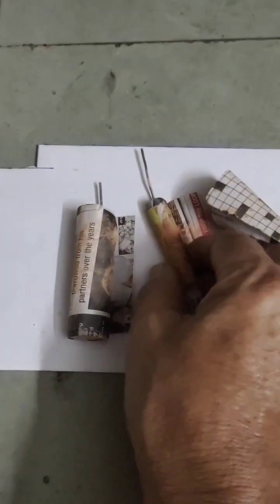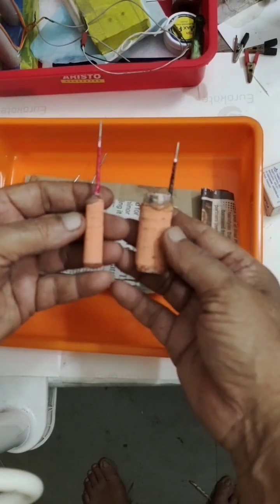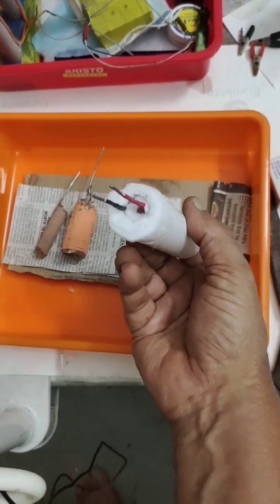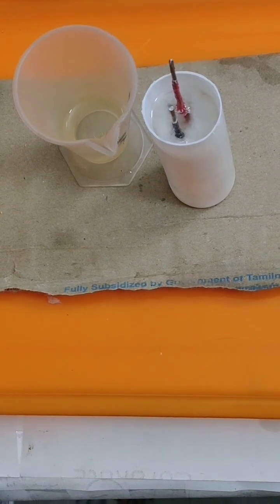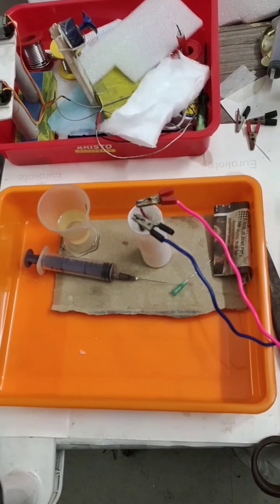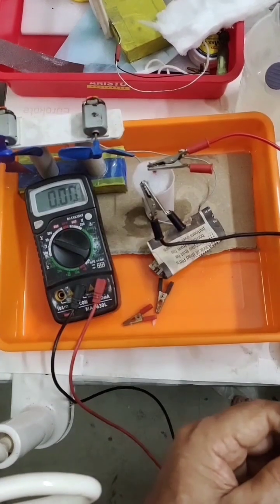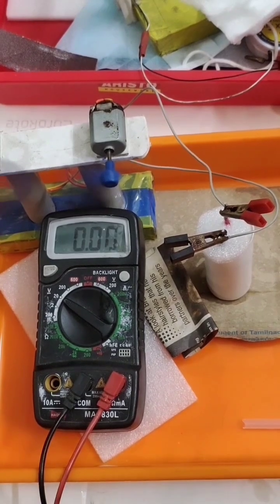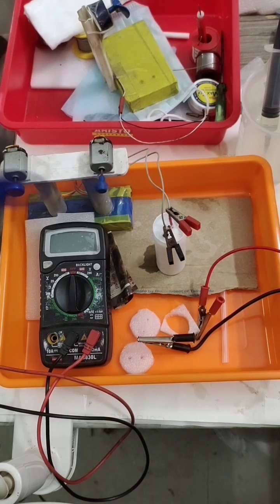NEW DESIGN - LEAD ACID BATTERY -HOLLOW NEGATIVE, SOLID PILLAR POS. V 2.1, C 4.8Amp. D.I.Y.INNOVATION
NEW DESIGN LEAD ACID BATTERY VOLT 2.1, CURRENT 4.8 AMPS  USING HOLLOW NEGATIVE ELECTRODE AND PILLAR SHAPE SOLID POSITIVE ELECTRODE. FOR LEAD OXIDE PASTE MAKING, PASTING, DRYING, SOAKING, FORMING, CHARGING CERAMIC ABSORBENT, SULPHURIC ACID FOR ELECTROLYTE ALL SAME, YOU CAN REFER MY PREVIOUS VIDEOS ON LEAD ACID BATTERY 50% LESS WEIGHT.